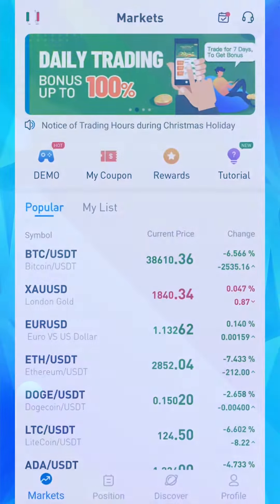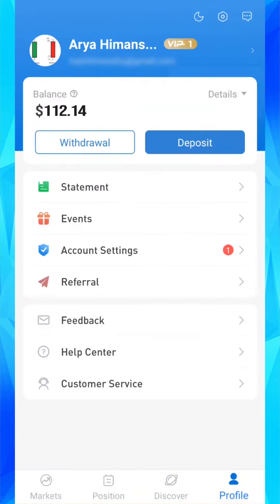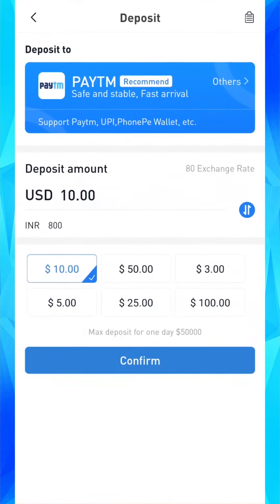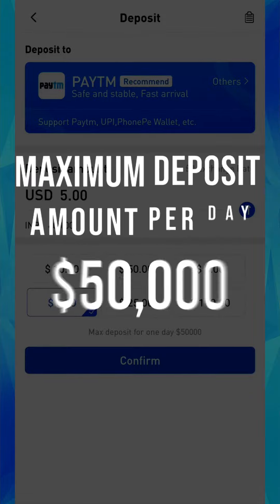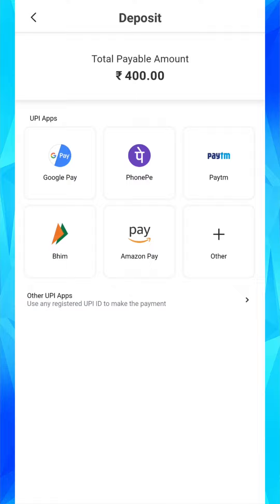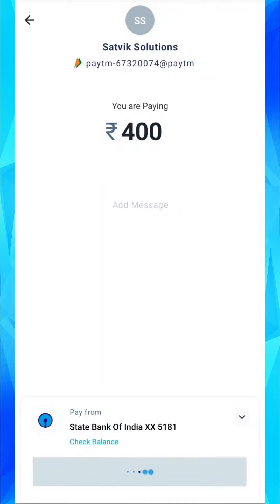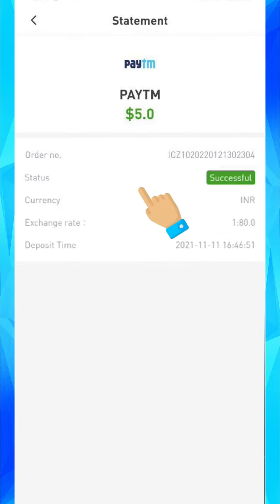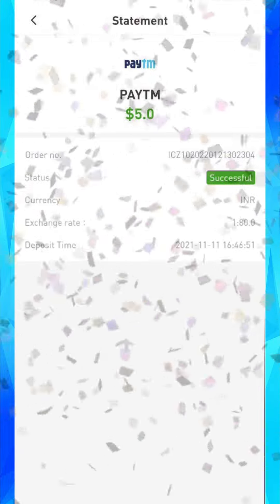Deposit Tutorial by BTCDana India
Hello Traders! 🙌

In this video, we will show how to deposit and withdraw on our app.
The minimum deposit amount is $3! With just $3, you can already start trading and get a profit and you can deposit everywhere, anytime.

Happy trading!